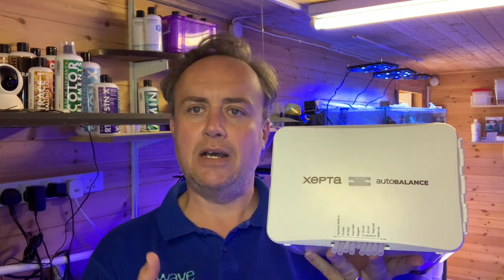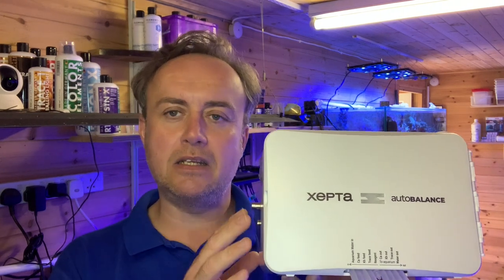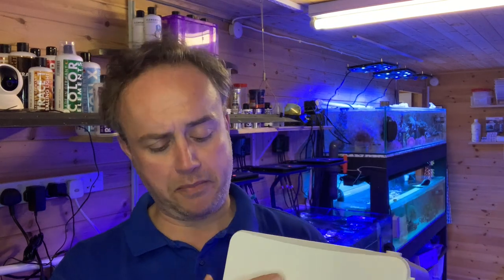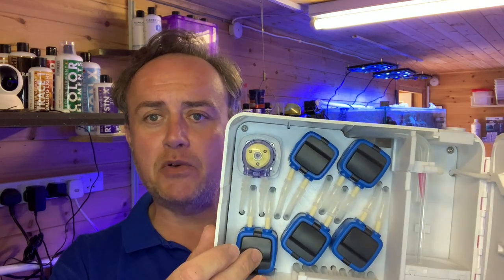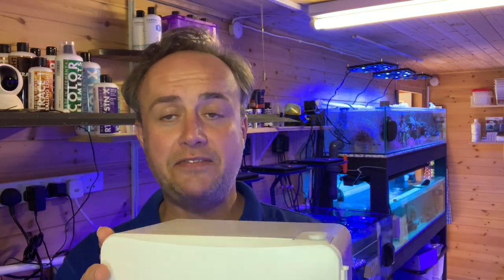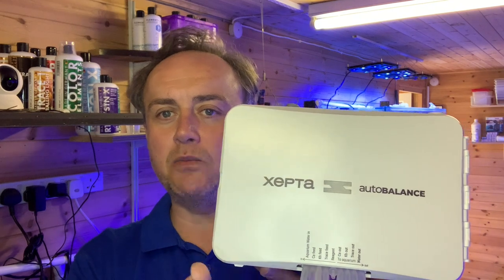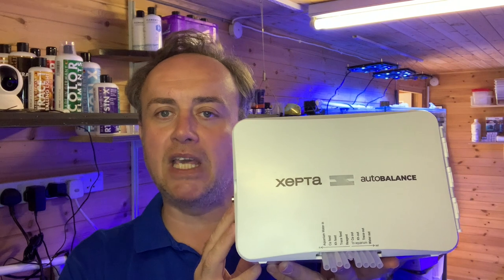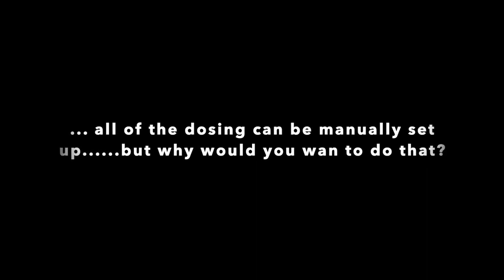Xepta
Xepta Autobalance - KH testing and dosing all in one machine. Experience after the 7 months of testing. New player on the market with a promising future.